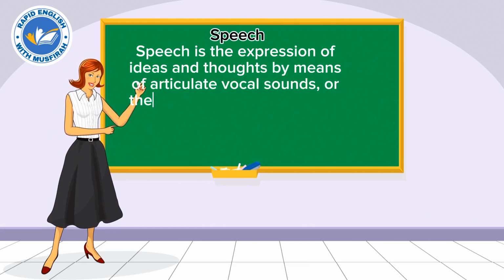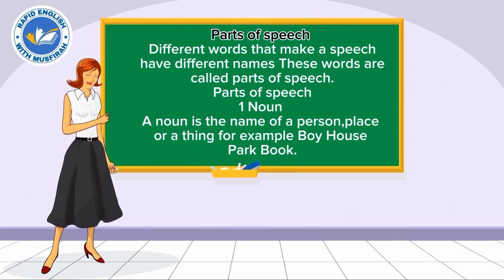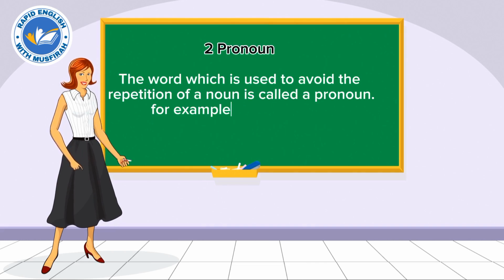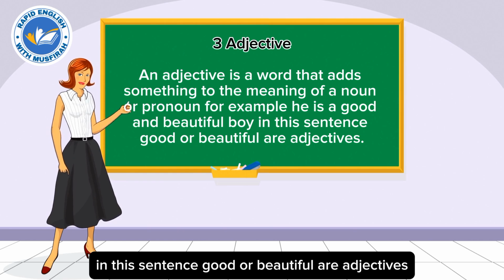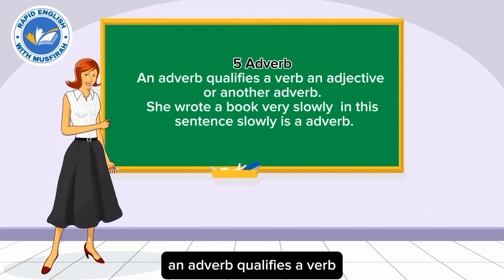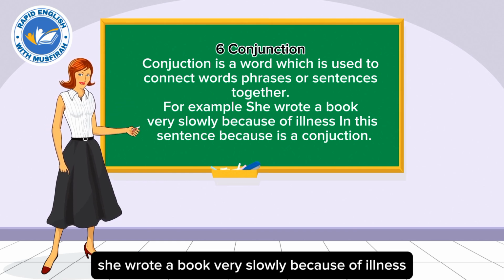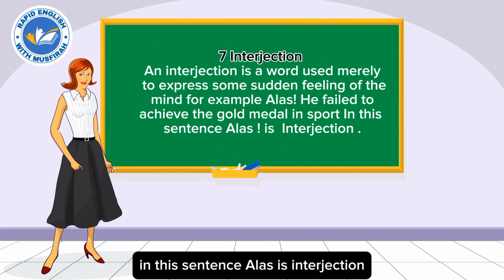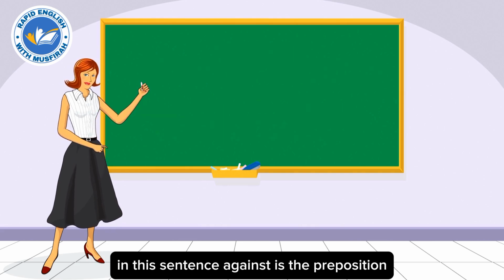English Basics Part 4 | Parts of Speech Explained for Beginners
Basics of english part 4 | speech | parts of speech
Basics of english part 4 Speech
Parts of speech
Rapid english with musfirah